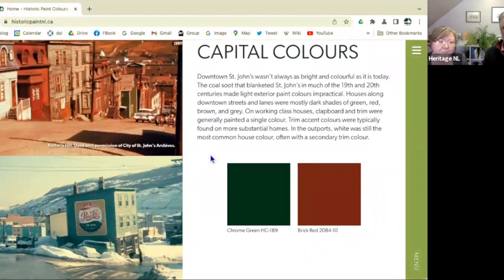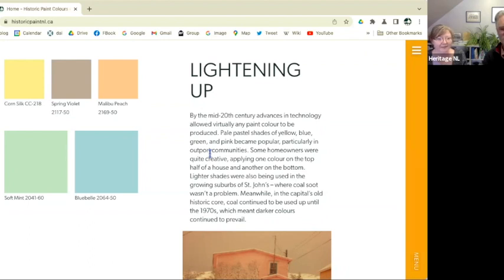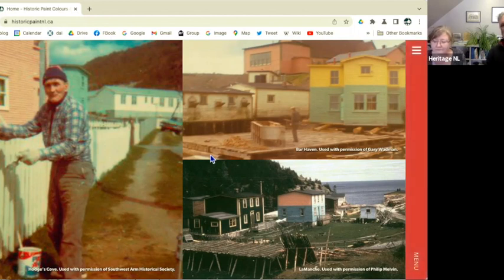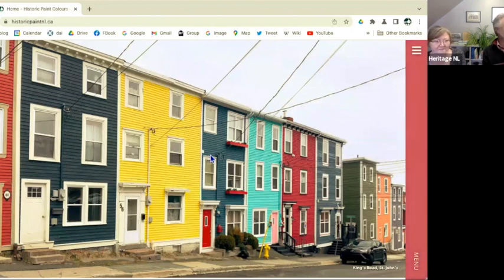Historic Paint Colours of Newfoundland and Labrador Launch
Heritage Newfoundland and Labrador is proud to partner with the Benjamin Moore Paint Shop to present the Historic Paint Colours of Newfoundland and Labrador booklet. Whether you are looking for Dorset Gold HC-8 to match your pop's dory buff or Watermelon Red 2087-20 to fit in on Jelly Bean Row, you'll find them all at the Paint Shop along with our Historic Paint Colours of Newfoundland and Labrador booklet.